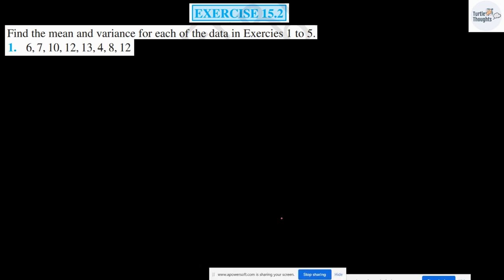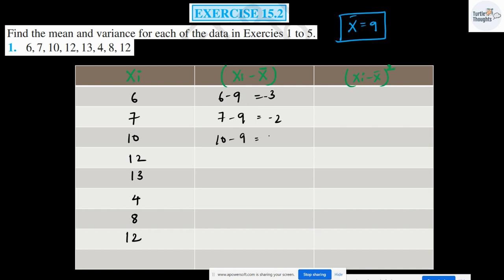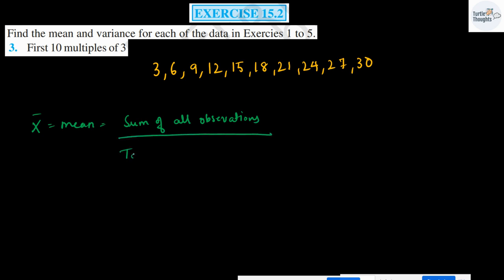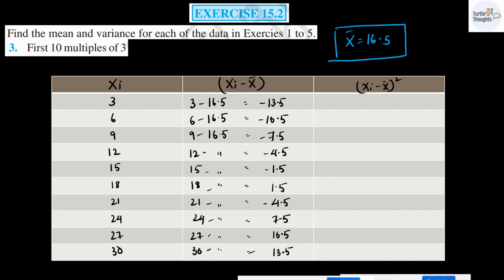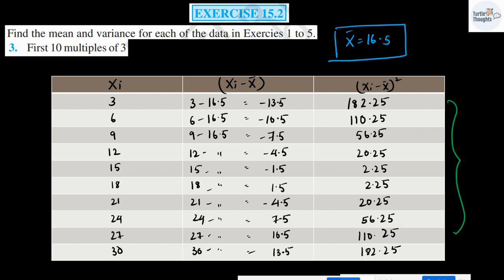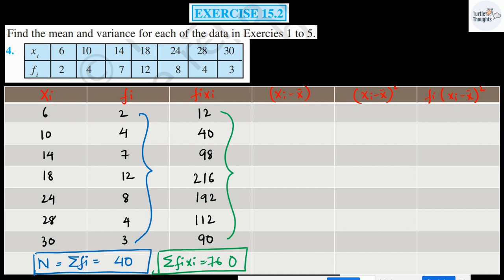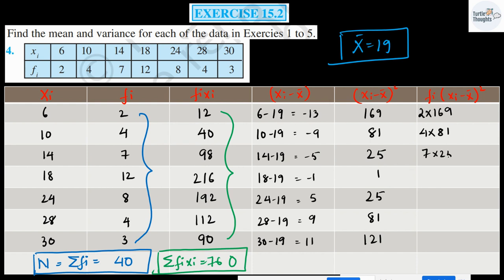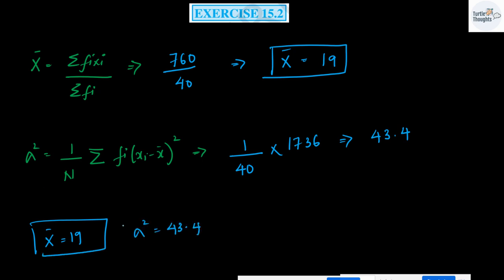11th/I PUC - Math - Chapter 15 - Statistics (Part 3)